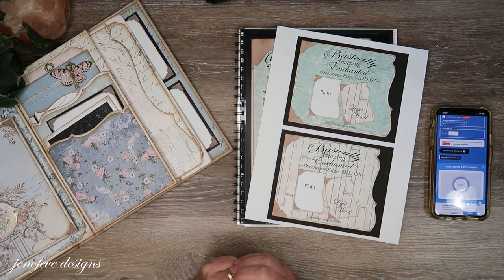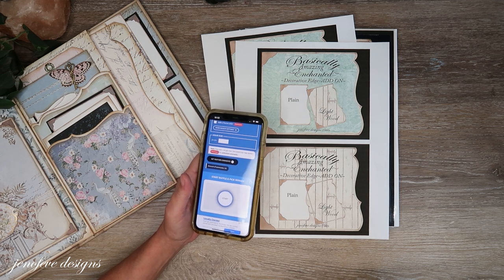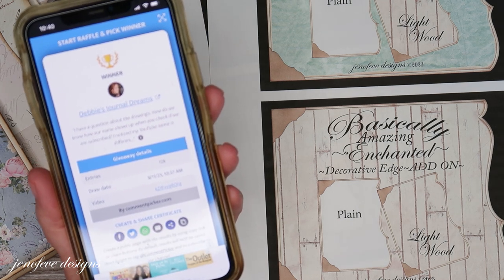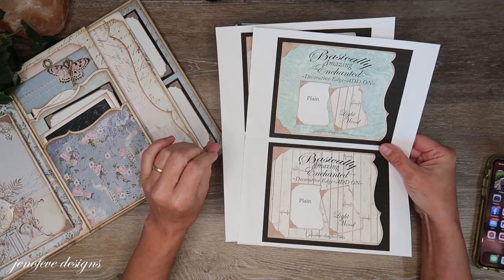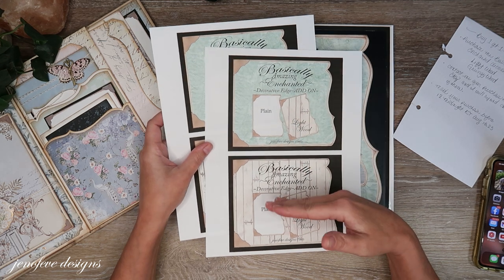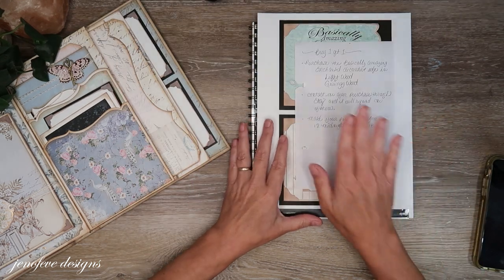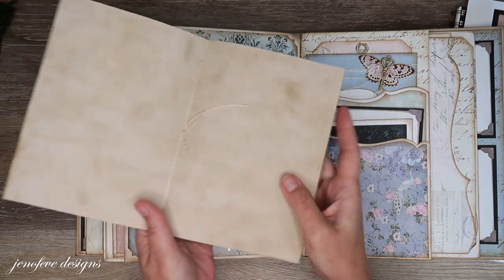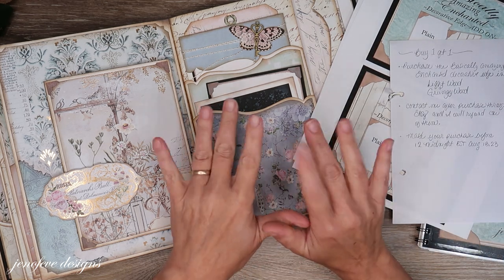Giveaway Drawing ~ BOGO ~ and A Fun Interactive Page Element Idea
💜~List of Printables I am Using in This Album~💜
💜~Amazon List Enchanted Plant Department Album~💜
~💜Entire Basically Amazing Collection💜~
   *Foundations*   *Photo Mats*   *Charming~Decorative Edge*   *Graceful~Decorative Edge*
   *Scrap Journal*   *Enchanted~Decorative Edge*NEW*

~Time Stamps~
0:00 - Hey Guys

💜~Links to Paper Collections~💜
~Enchanted Plant Department Album ~
The Plant Department by Prima

💜***BOGO***💜
Purchase both the Basically Amazing Decorative Edge Enchanted in both The Grungy Wood and Light wood background designs. This does not include any other listings. Be sure that you are logged into your Etsy account before purchase.
It is valid Aug 11,2023 at time of video being posted - Aug 18, 2023 at 12 midnight EST, that is my time.

~You can write to me here...
jenofeve designs
P.O.Box 581624

Jennifer💜